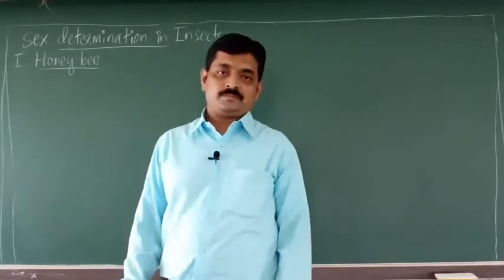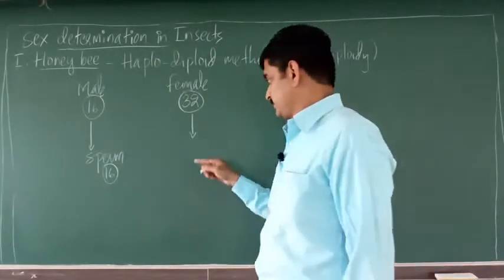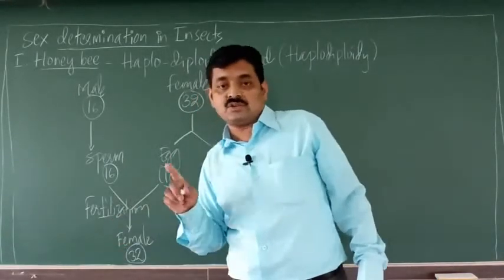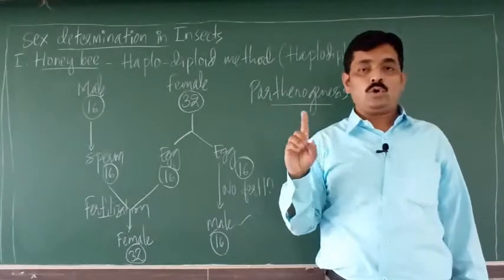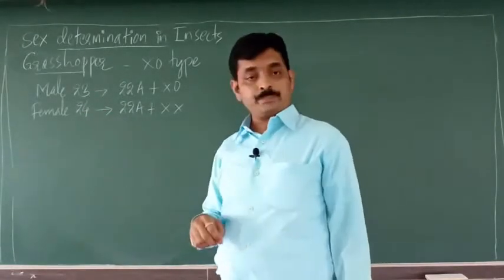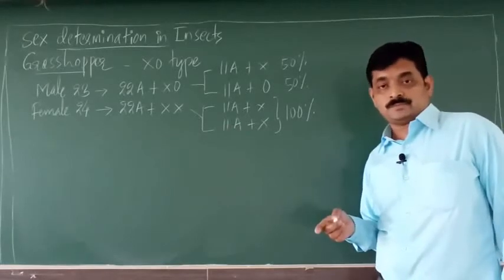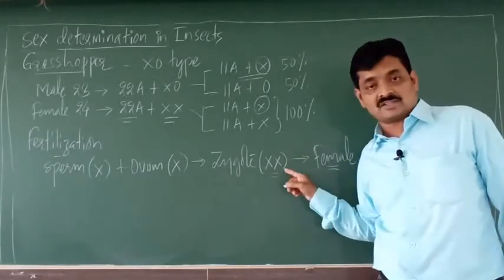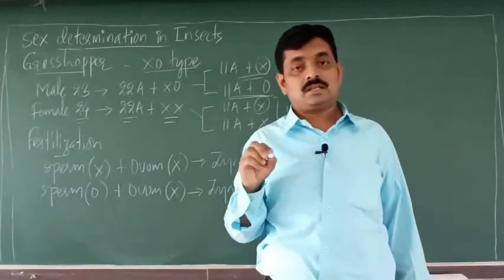sex determination in honey bee & Grasshopper.